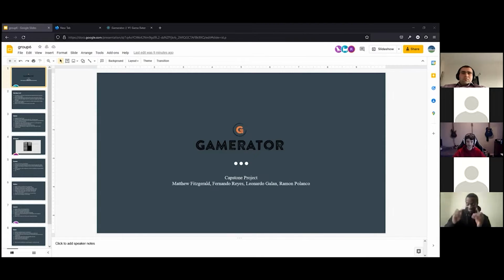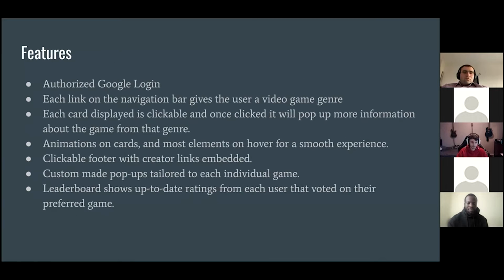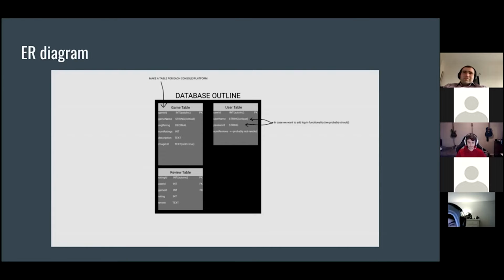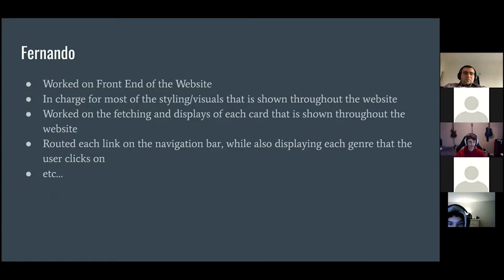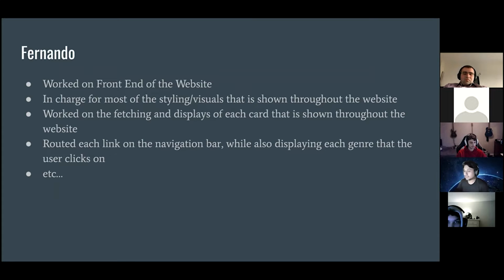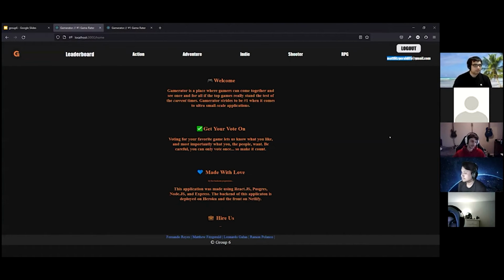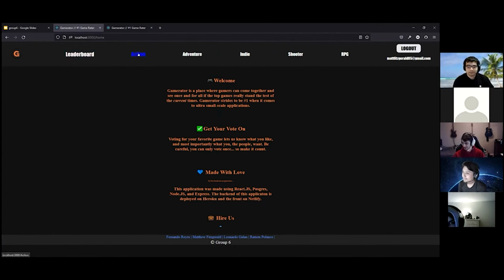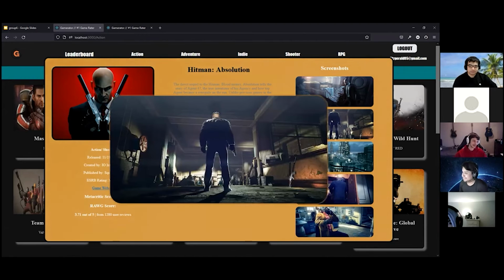T.T.P Demo Project 8 - Group 6 Matthew Fitzgerald, Fernando Reyes, Leonardo Galan, Ramon Polanco